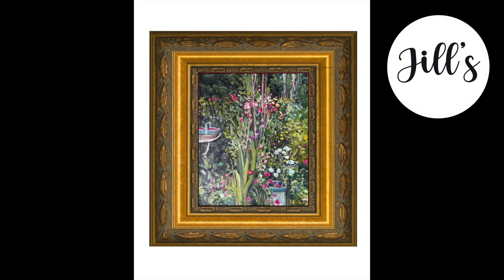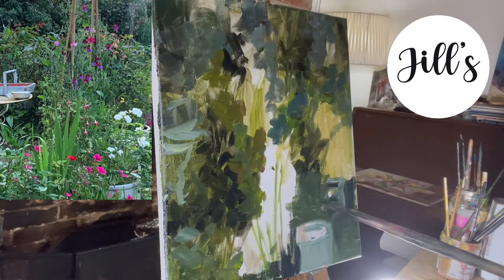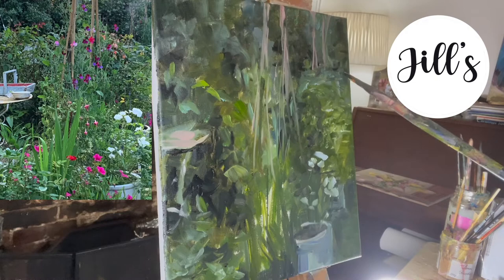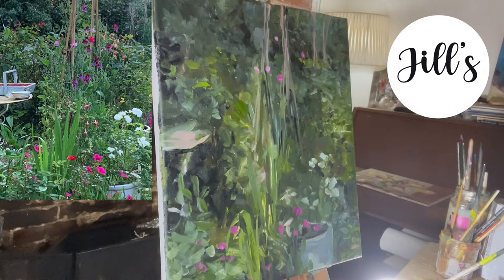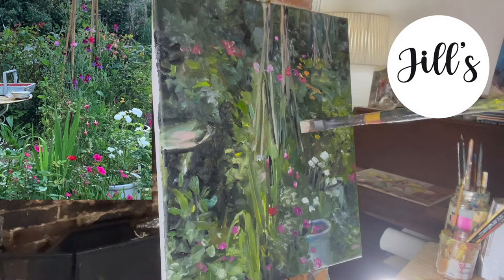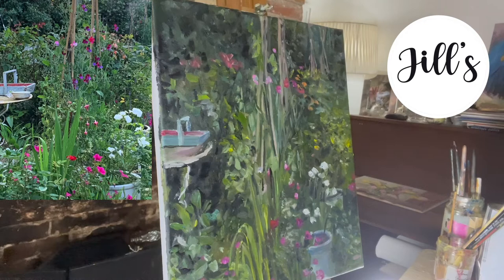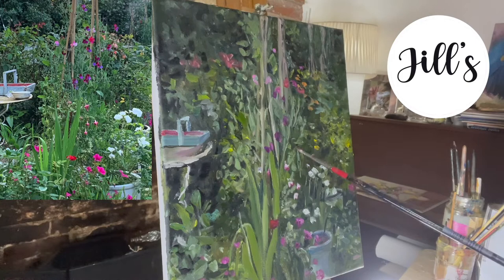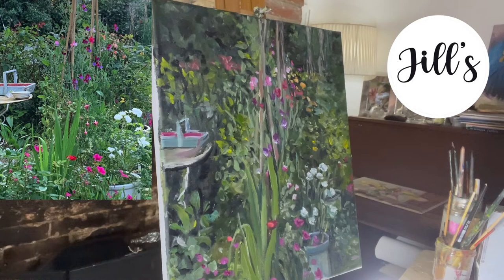Step-by-step garden landscape oil painting on canvas. How I work. What colours I use. Hints & tips.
You can also use this link to purchase commissions from me.

This helps me buy a tube of paint, a packet of seeds, little things etc, so all the expenses are not on me. I share openly and I share everything I think will help you and spare you the expenses and expensive mistakes!

Thanks in advance for your support. It is truly appreciated.

Monet Flowers coloring book
(abstract) coloring book

Cut flowers for market business planner